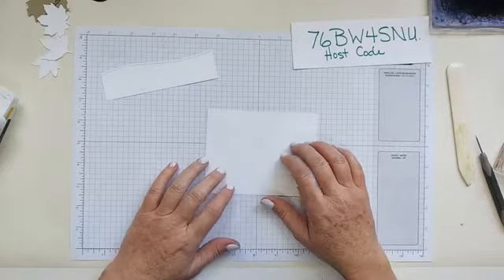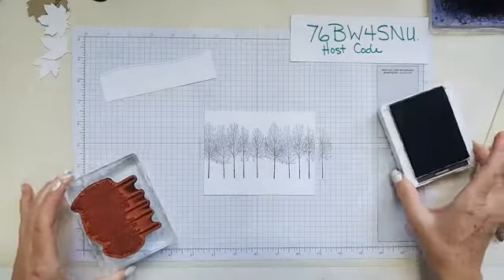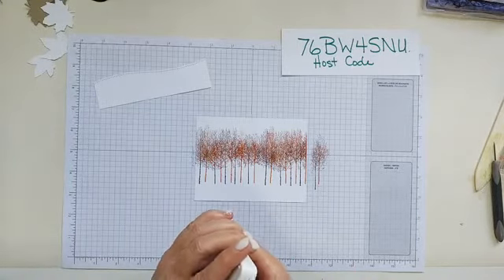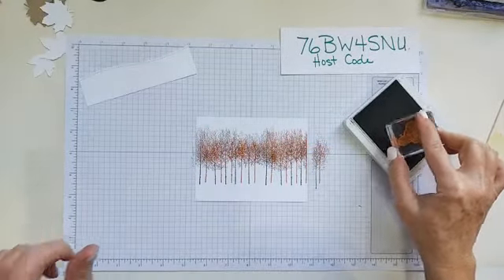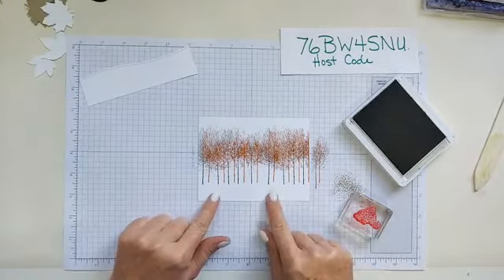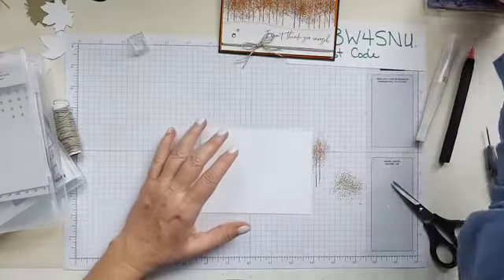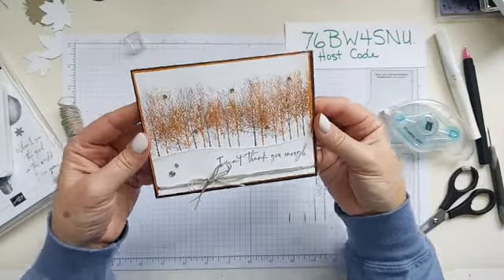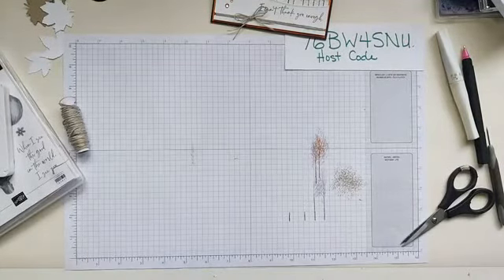Stampin' UP! Autumn Thank You Card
Beautiful Autumn Thank You Card with Tips! using Stampin' UP Products.